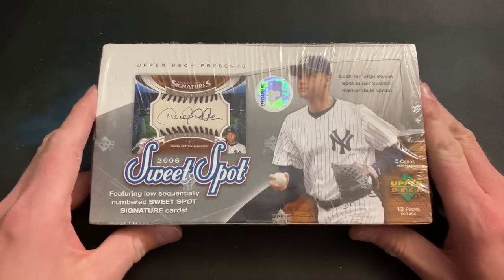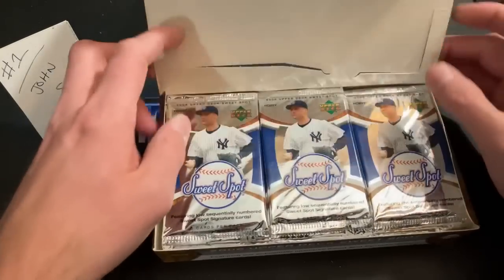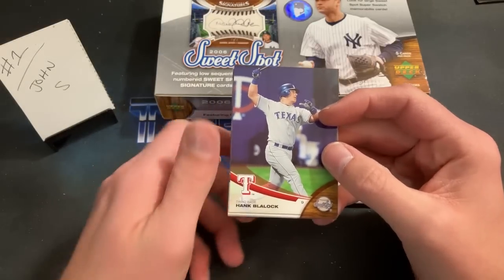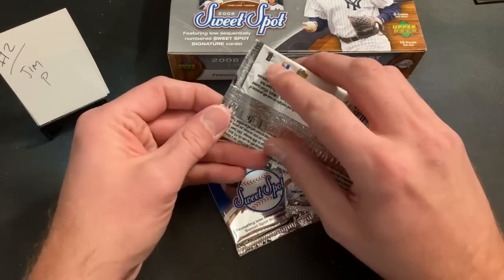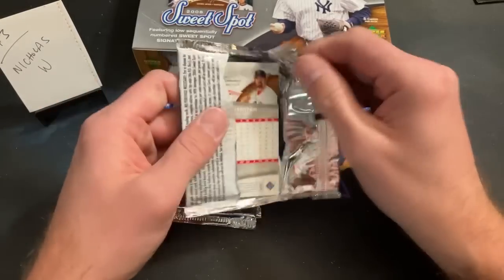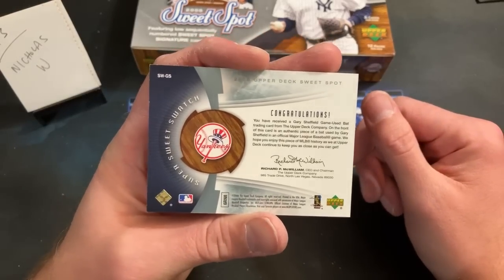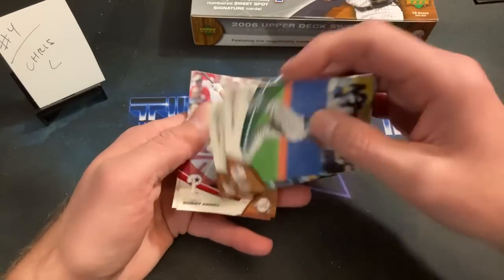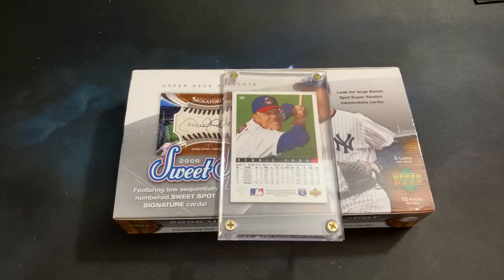2006 UD SWEET SPOT - Turn Back the Clock Tuesday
Tonight we are heading back to 2006 and ripping a hobby of Upper Deck's Sweet Spot, chasing after autographs of now Hall of Famers. Odds are 1 auto and 1 relic per box.